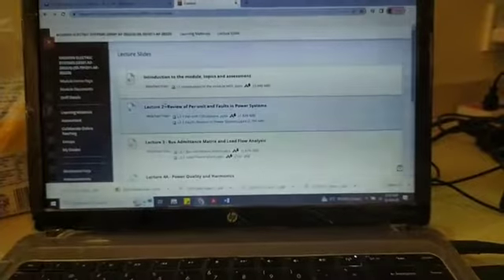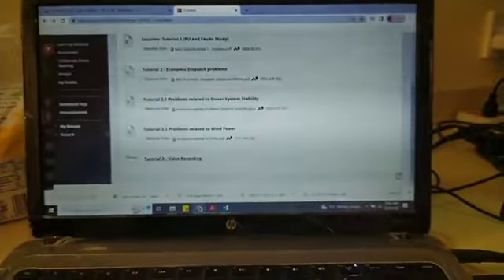Josh MES (Modern Electric Systems) SHU EEE summary for Dummies